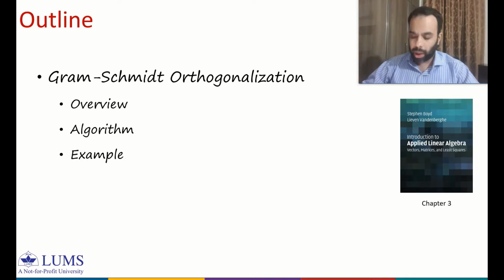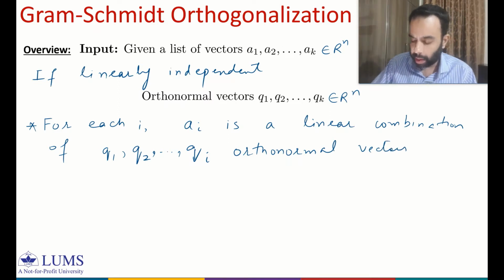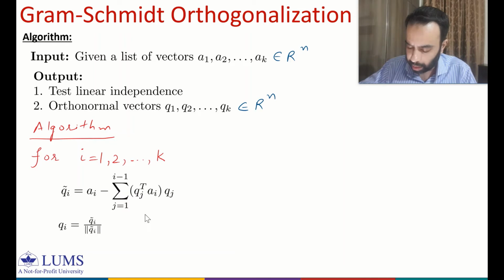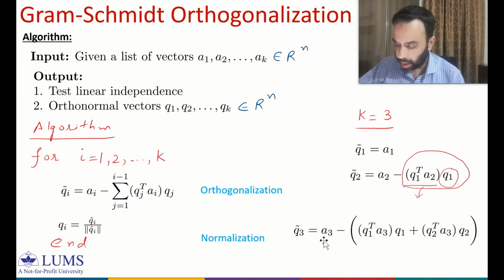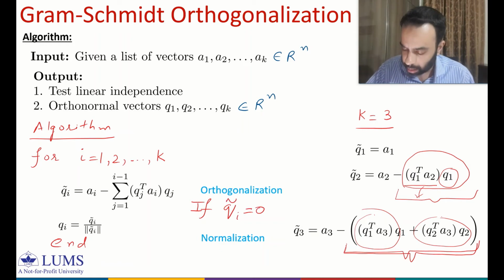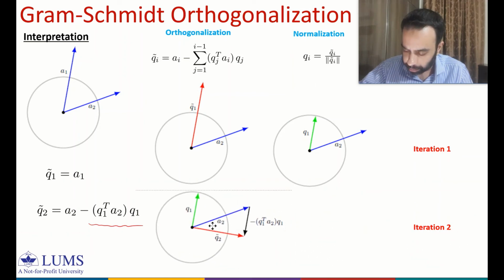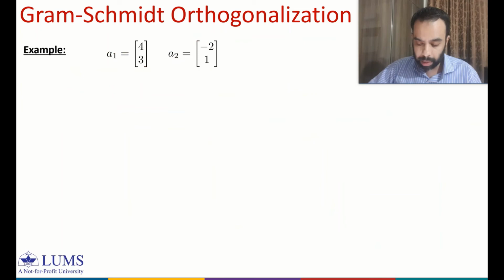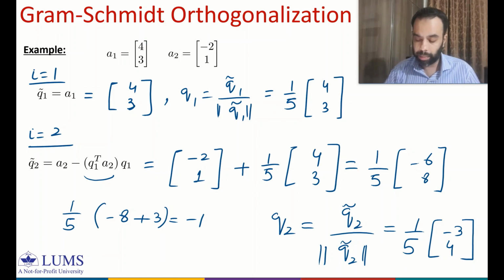Operations on Vectors – Gram-Schmidt Orthogonalization Algorithm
EE 212 Mathematical Foundations for Machine Learning and Data Science

Gram-Schmidt Orthogonalization
- Overview
- Algorithm
- Example